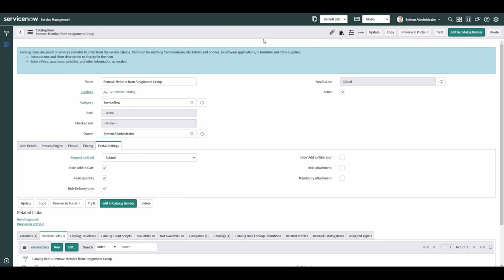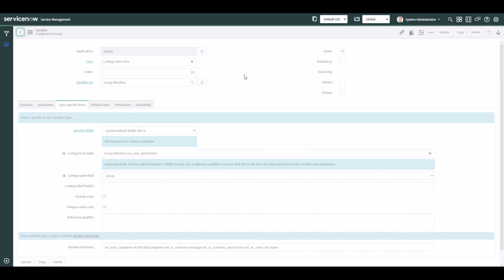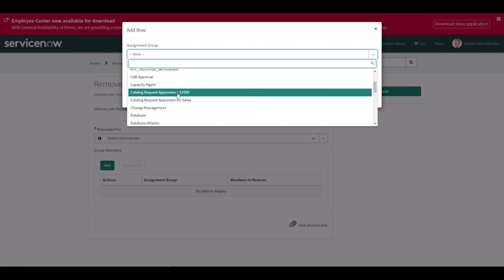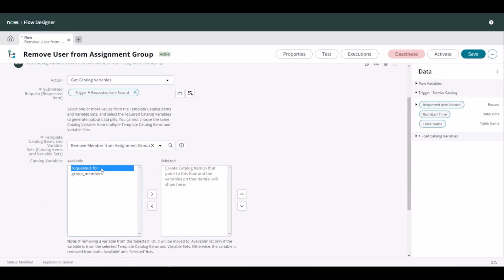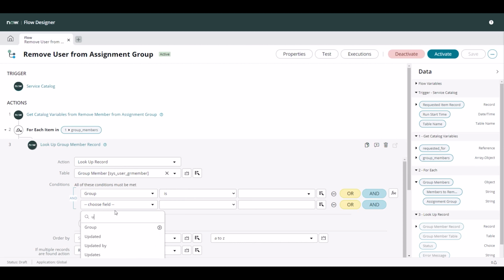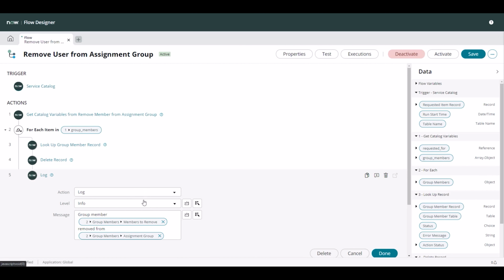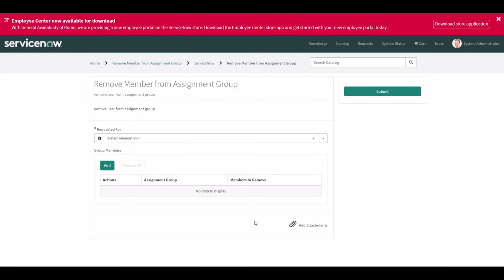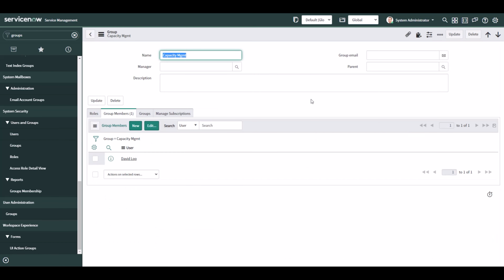ServiceNow Flow Design - Remove Users from Group